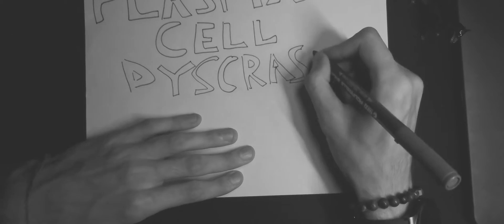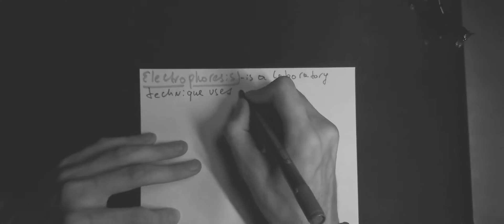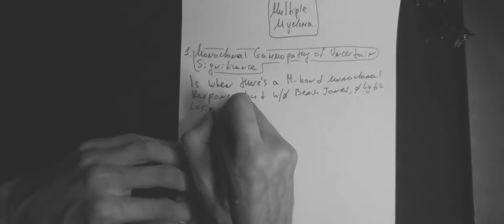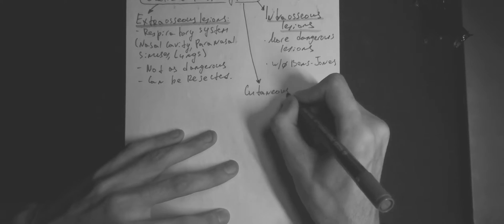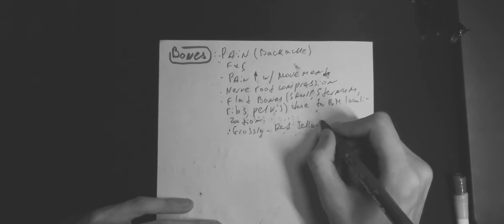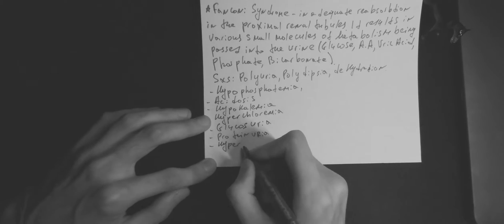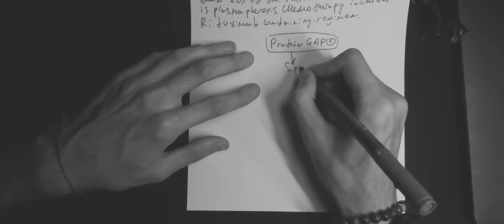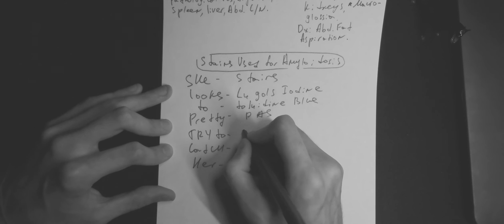PLASMA CELL DYSCRASIAS / PATHOLOGY/ USMLE STEP 1 / USMLE STEP 2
Greetings my dear friend! Today we are going to discuss plasma cell dyscrasias. We will focus on MGUS, LOCALIZED PLASMACYTOMY, MULTIPLE MYELOMA, WALDESTROM MACROGLOBULINEMIA, HEAVY AND LIGHT CHAIN Dz.

0:00 - introduction
0:28 - an overview
1:57 - electrophoresis
3:53 - plasma cell dyscrasias
4:09 - MGUS
4:56 - localized plasmacytoma
5:26 - MM
10:40 - WALDENSTROM'S MACROGLOBULINEMIA
11:52 - heavy and light chain Dz